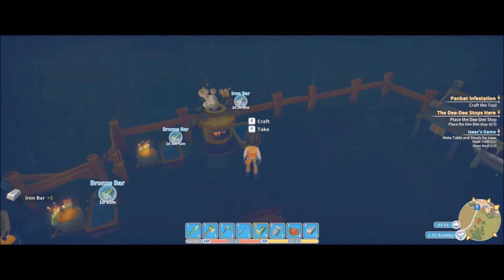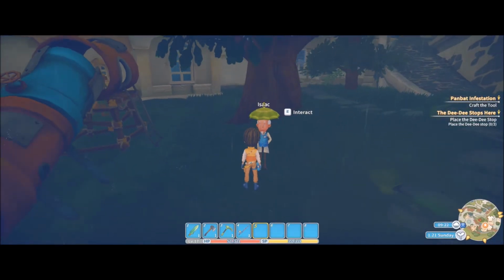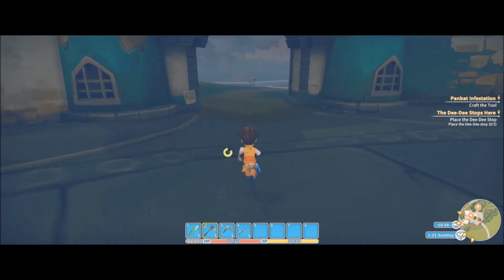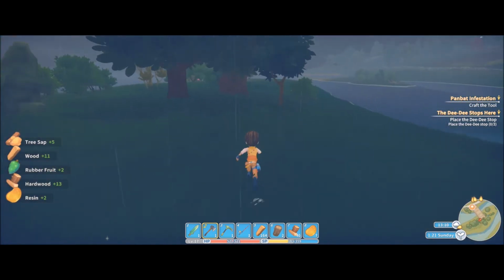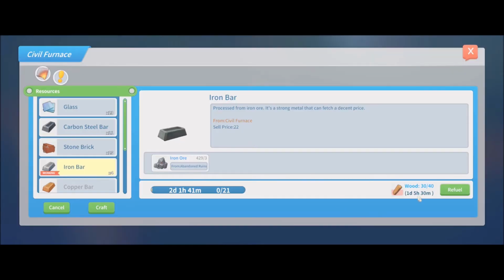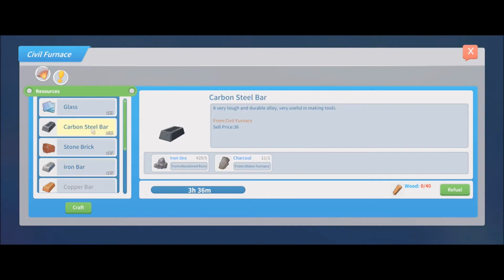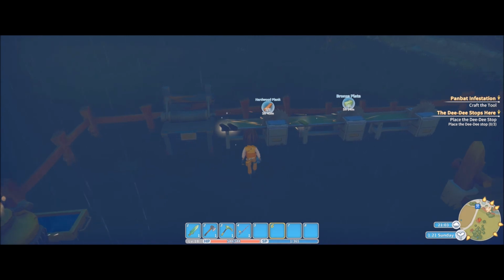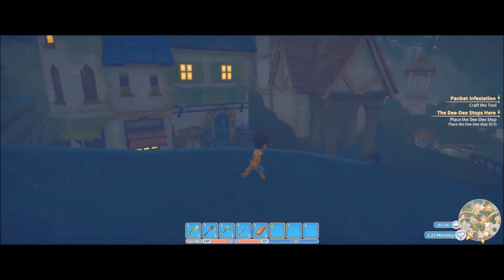Game Called On Account Of Rain - My Time At Portia: Ep 20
It's raining in Portia, with lightning and thunder to boot! But Isaac needs his table and stools for his cross-five games, so we're venturing out into the weather. It's also time to start upgrading more of our equipment, so we can make a solid push to oust Higgins out of the number one spot!

Squeak On!